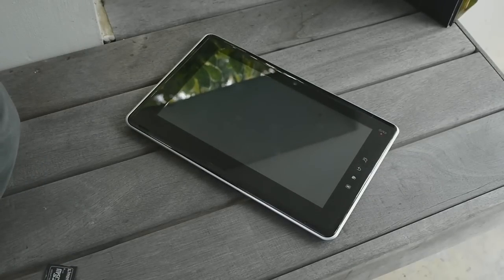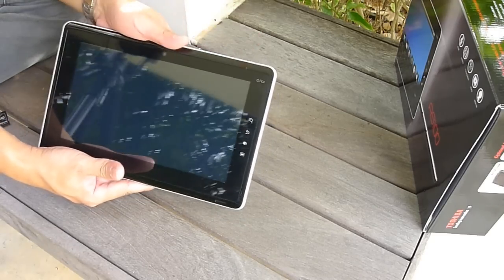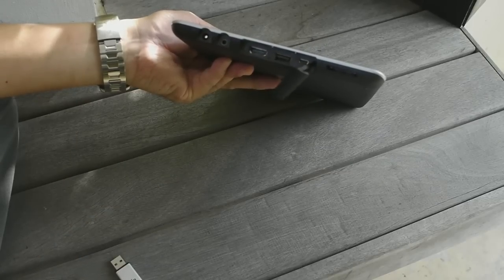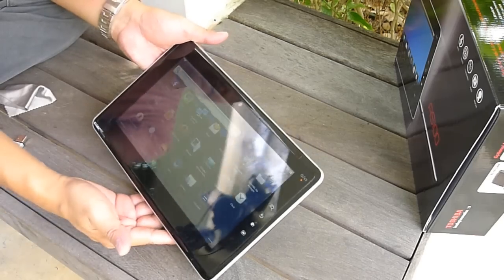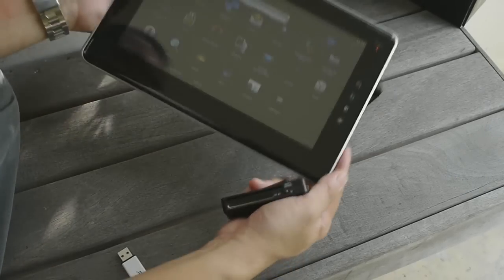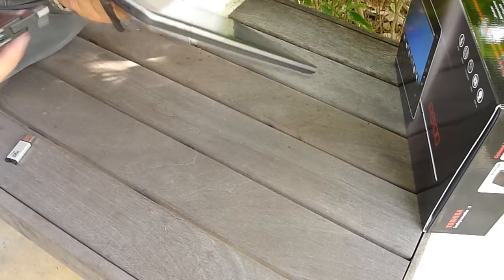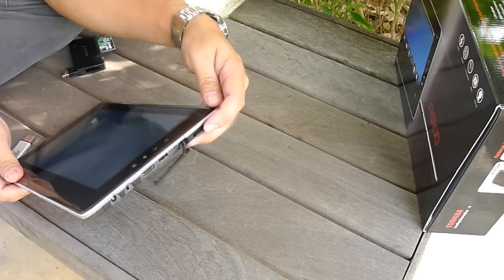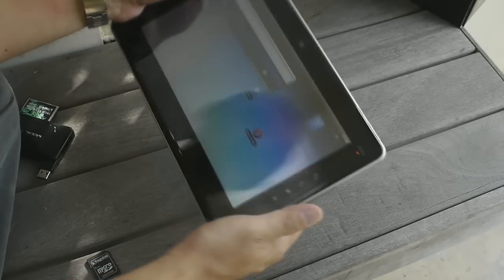Toshiba AS100 10.1-Inch Android 2.2 Tablet Video Review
Take a look at Toshiba's entry into the tablet market with a huge 10.1-inch multi-touch screen running on Android 2.2 (Froyo). It is unfortunate that the device does not have Android Market but that has to do with how Google markets Android devices that do not have mobile broadband connectivity. The device has Wi-Fi, Bluetooth, and even wired capabilities with USB jacks, SDCard Reader and HDMI. It also sports a docking port.